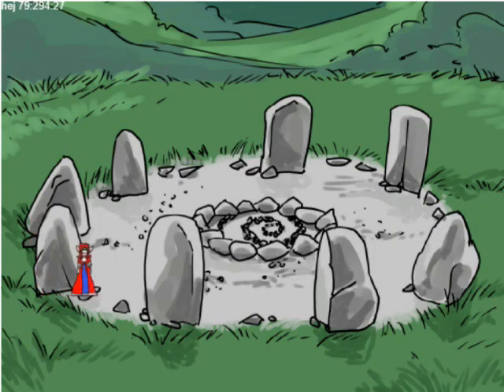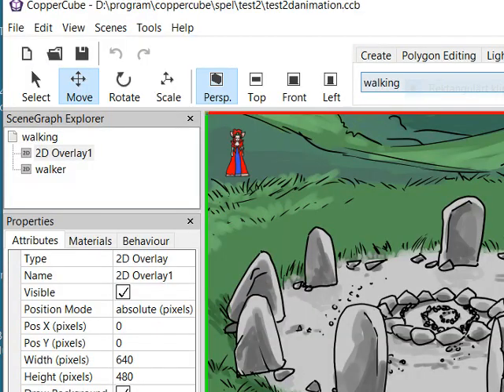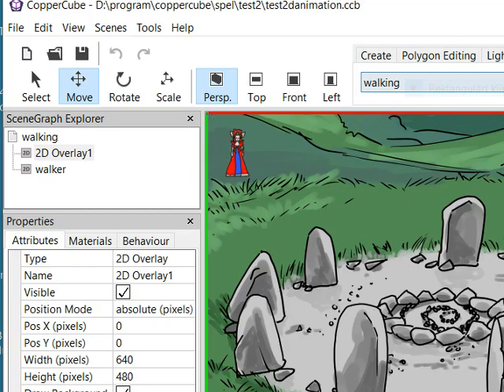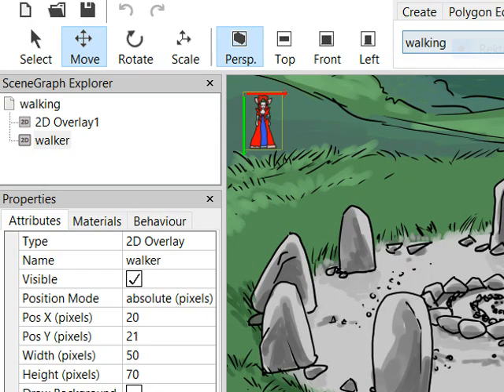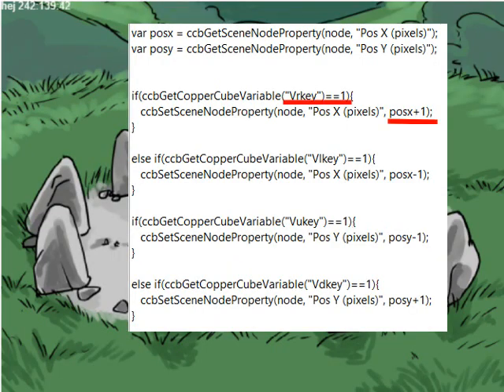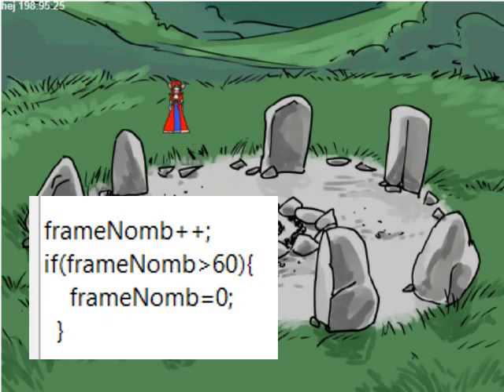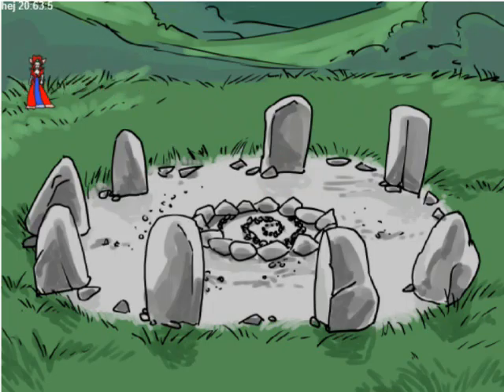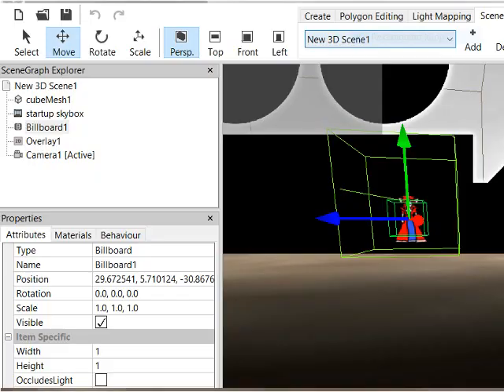coppercube6 part 3 2D animation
Earlier videos about Copper Cube